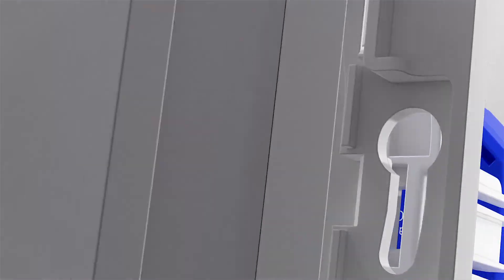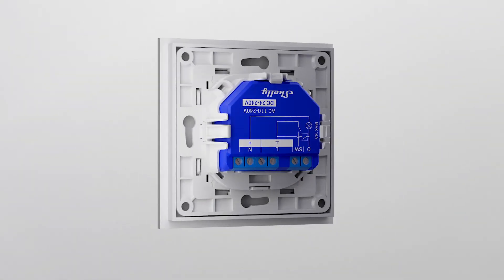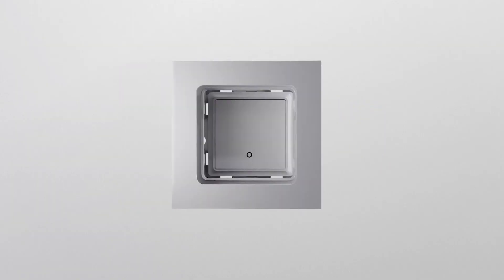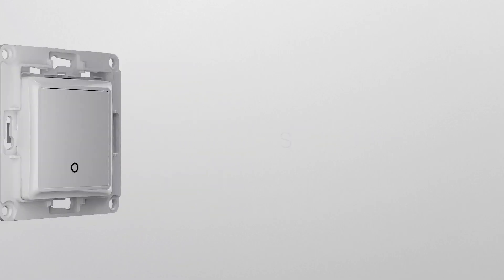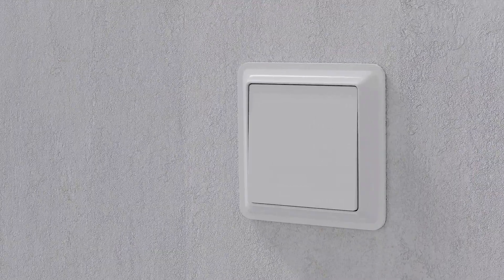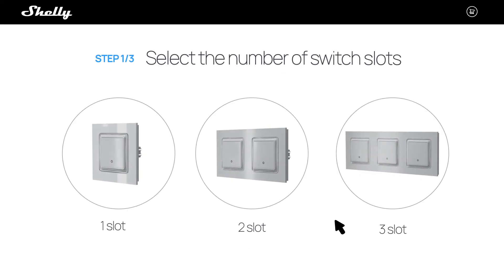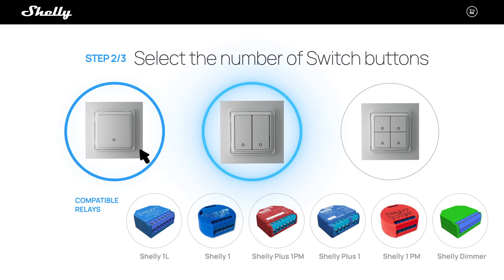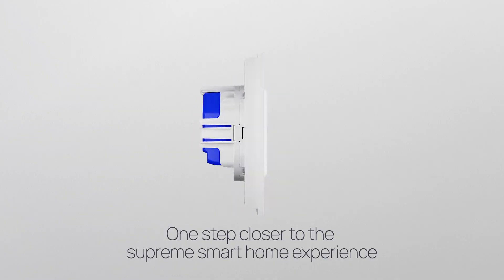SHELLY WALL SWITCH FOR SMART RELAYS | Customizable wall switch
Designed to facilitate your specific automation needs and developed with the smallest details in mind. With Shelly's Wall Switch for Smart Relays, you can create a custom wall switch for your Shelly relays and save on space and money!  No need to change yours or your family’s habits-  Shelly Wall Switch for Smart Relays can either work as a normal wall switch or be controlled through your home automation system. It consists of 4 parts that you can customize according to your specific automatization needs. Select the color and the number of buttons for your Shelly Wall Switch, as well as the color of the Frame Plate. The components combination is entirely up to you!